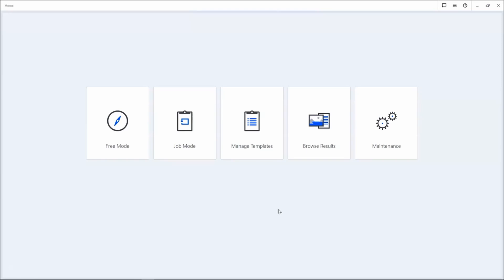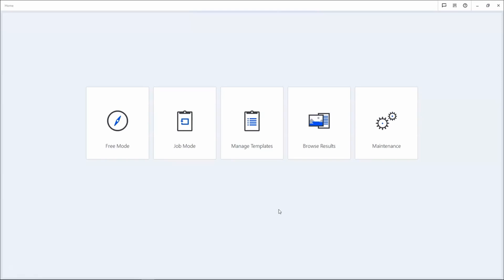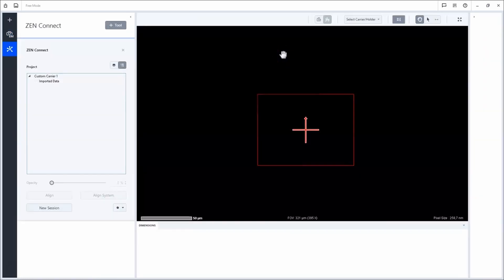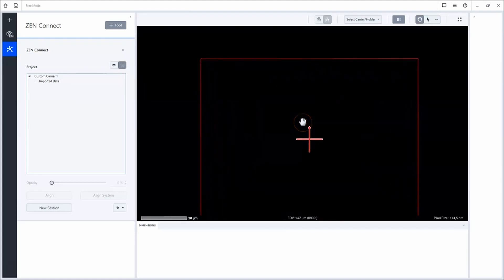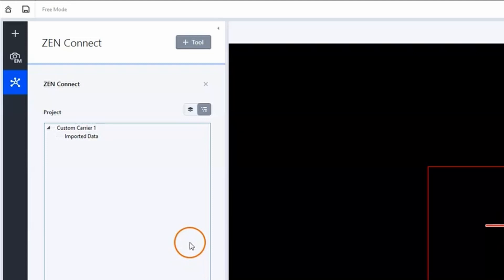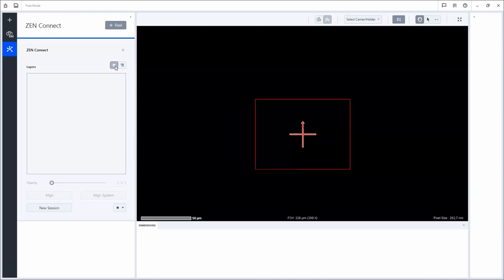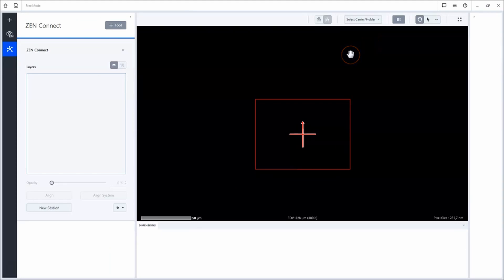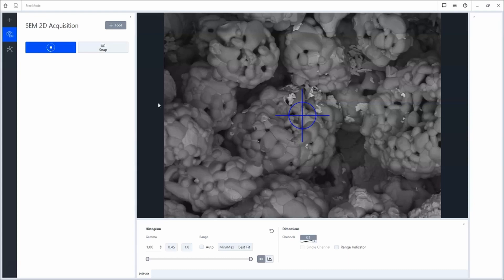ZEISS ZEN core | How to set up projects in ZEN Connect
This video tutorial shows you how to set up projects and get started in ZEN Connect. With ZEN Connect you can visualize your microscopy images in context, manage the imaging sessions and correlate images, e.g. between light microscopes and electron microscopes.